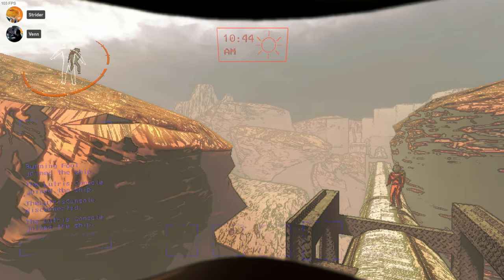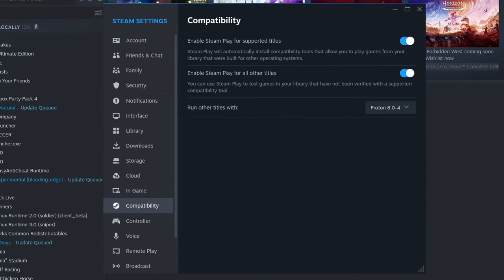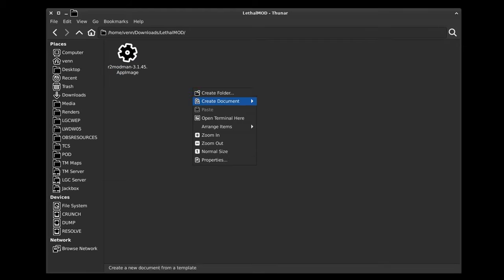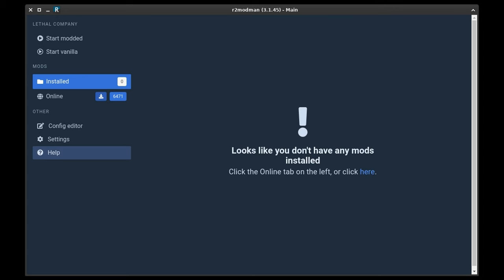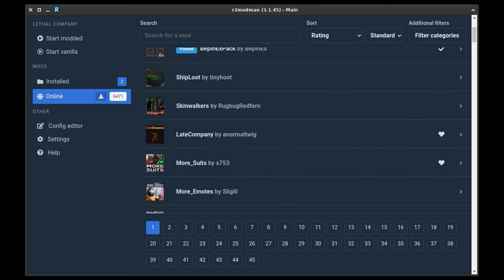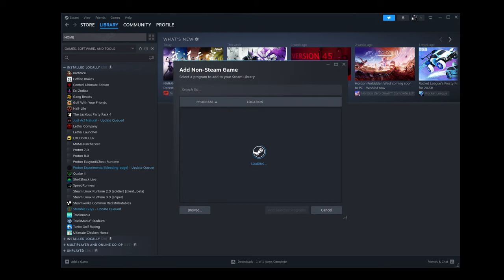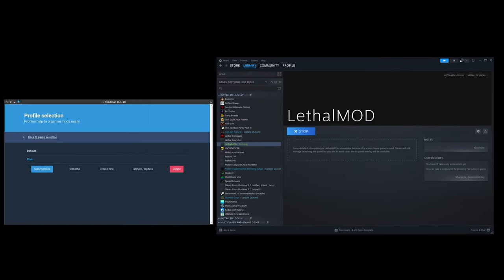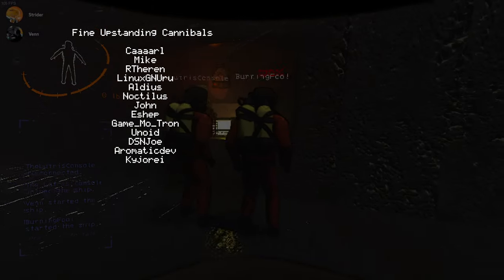Mod Lethal Company On Linux With R2modman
In this quick-and-dirty guide we're installing LethalCompany MODs on Linux with r2modman. NOTE: Remove previously installed MODs before using this method.

00:00 Intro
00:12 Enable Proton for unsupported games
00:21 Download r2modman
00:36 Make the appimage executable
00:42 Launch errors
00:44 Configure r2modman
00:55 Install mods
01:11 Launch Letal Company modded
01:21 Launch r2modman from Steam
01:49 Credits